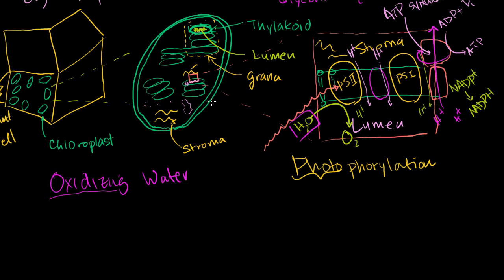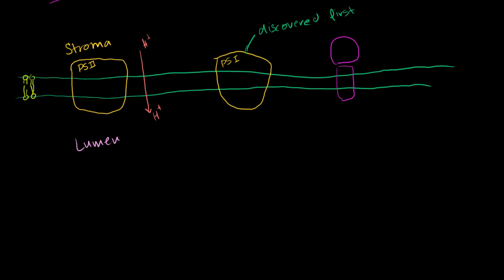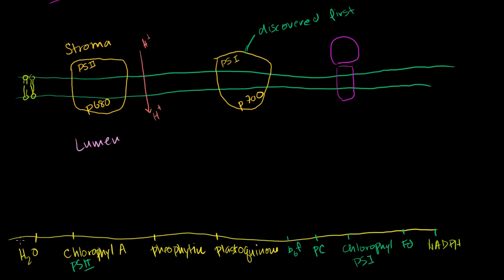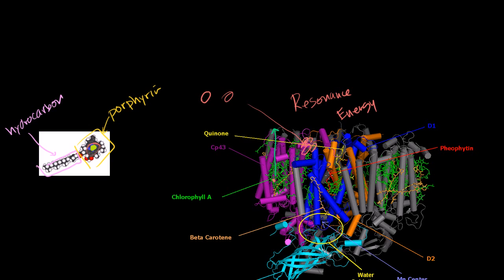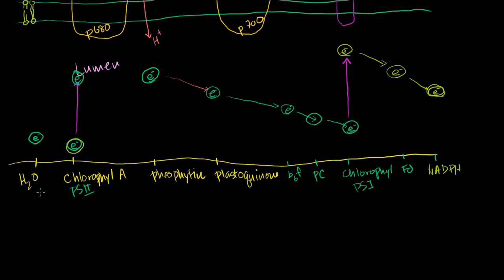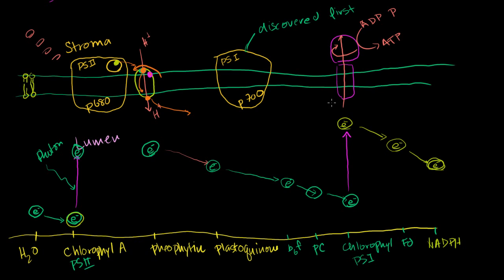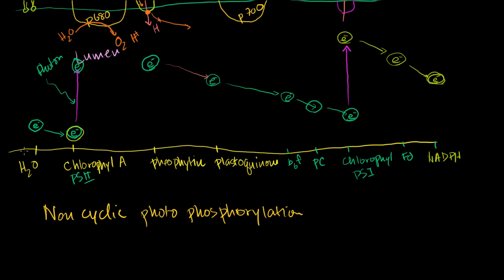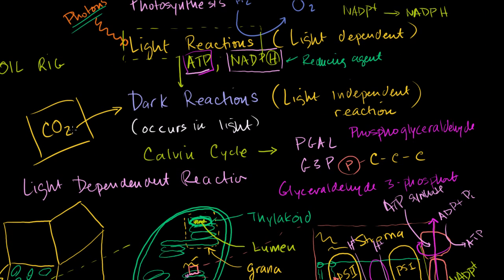029 Photosynthesis Light Reactions and Photophosphorylation